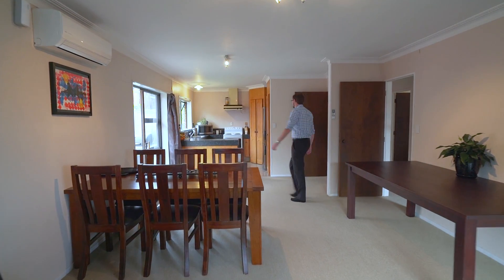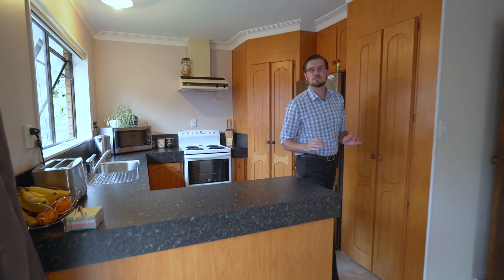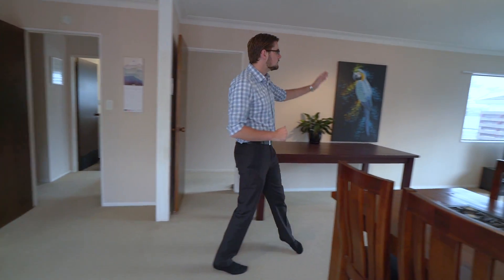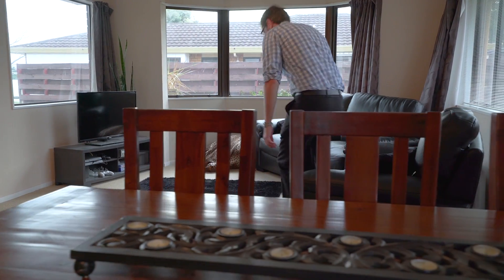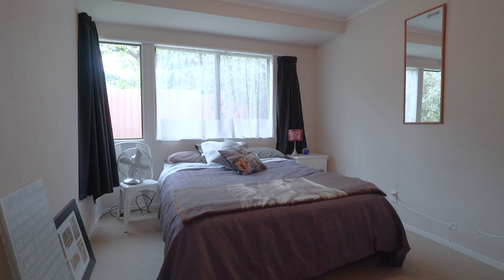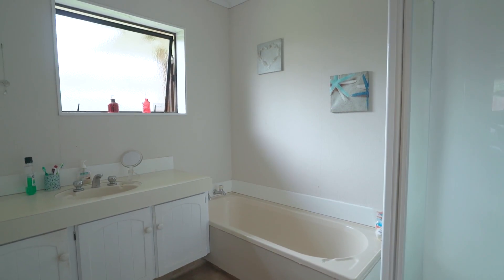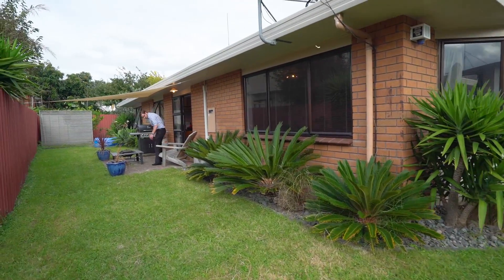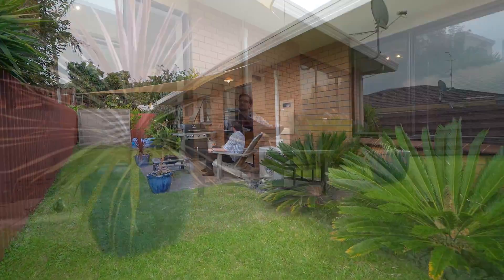26B Mayfair V2, Matt Russell, Tauranga First National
26B Mayfair, Matt Russell, Tauranga First National